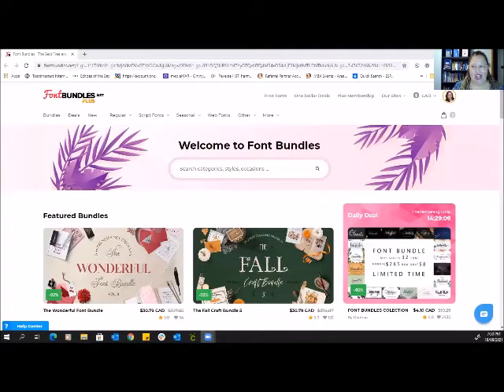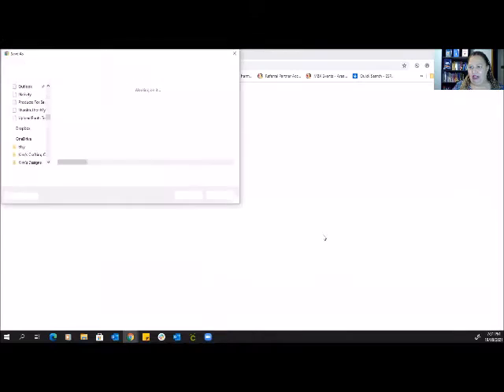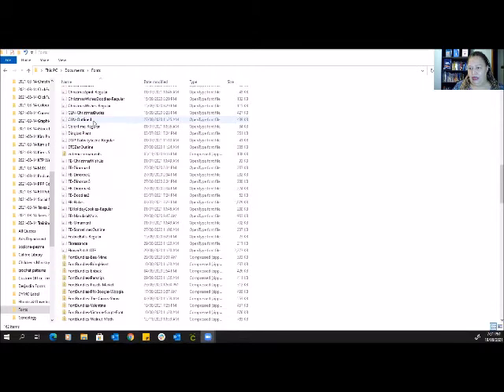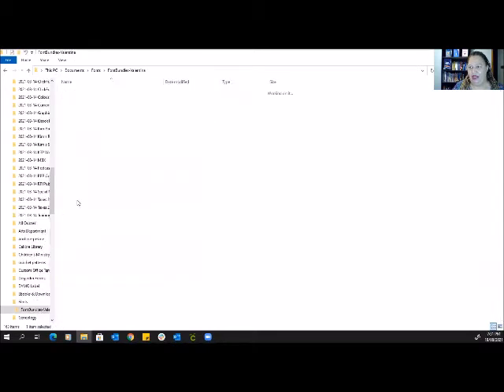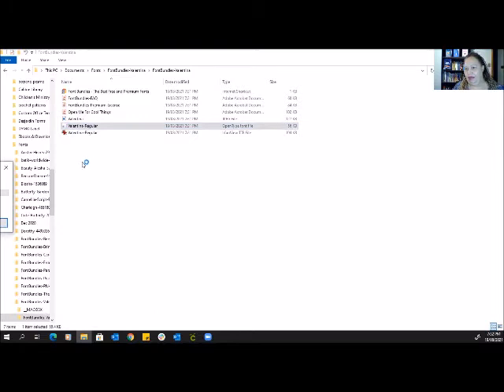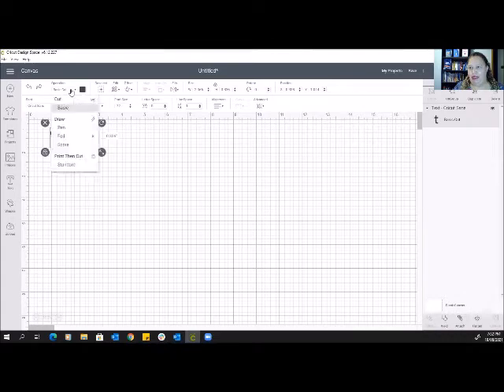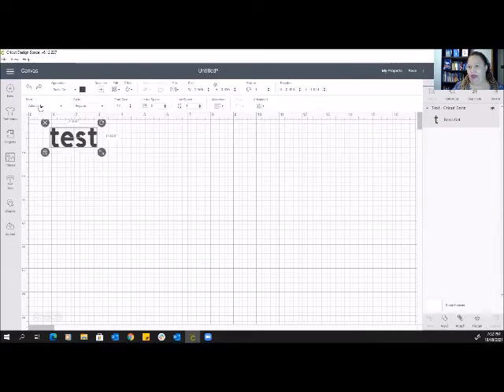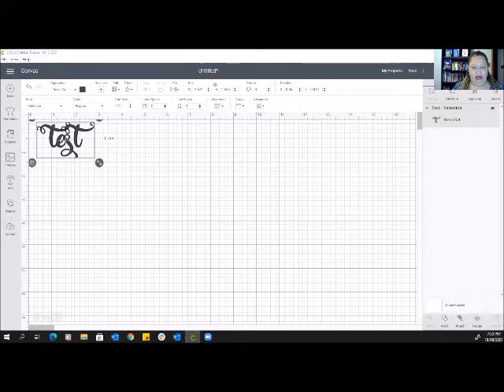How To Upload Your Own Fonts Into Cricut Design Space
In this video, Kim shows where to find FREE fonts and how to upload them to your Windows 10 laptop or desktop and then use them in Cricut Design Space.

Kim loves to give away free things! Join Kim's Crafting Corner FREE membership and get a new design each week, plus training videos, resources and project ideas. to join.

0:00 Introduction
0:56 Font Bundles.net
1:31 Extracting The Folder
2:05 Uploading The Font
2:31 Using It In Cricut Design Space

As promised in the video here is the link to get a special 15% discount off in my RTI Crafts Etsy Store OR you can look up RTI Crafts in Etsy and use the Code YOUTUBE at checkout.